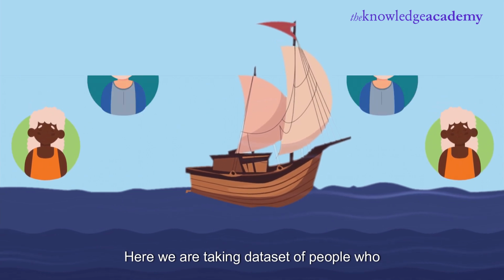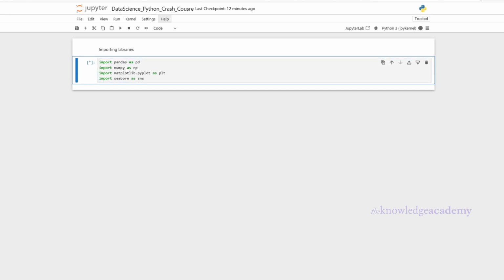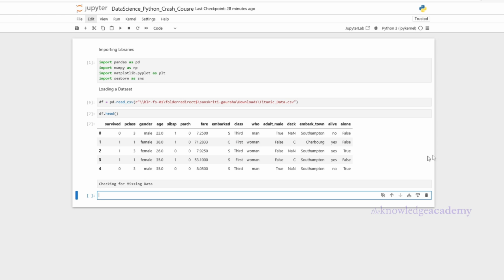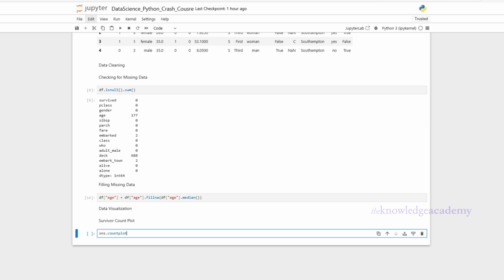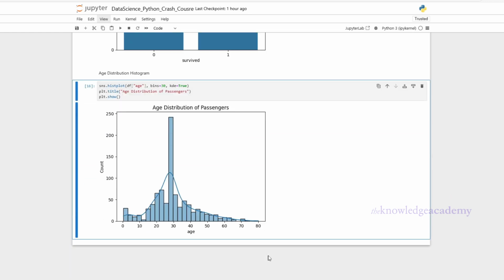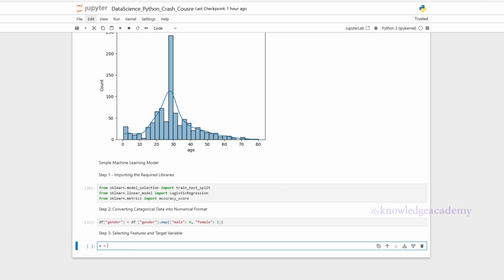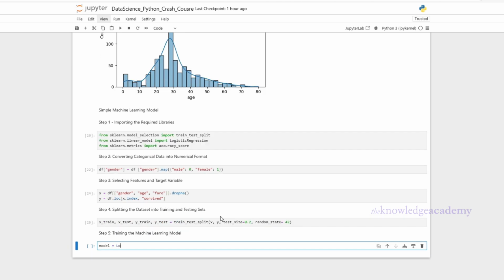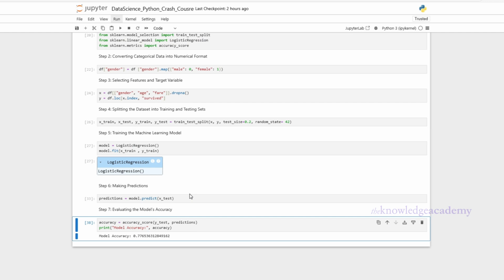Python for Data Science Crash Course With Examples [Dataset in Description] | The Knowledge Academy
In this video on "Python for Data Science Crash Course With Examples," we’ll guide you through the core concepts of using Python in data science, complete with hands-on examples and a downloadable dataset. Whether you're new to data science or looking to sharpen your Python skills, this crash course covers everything you need to get started.

This video on "Python for Data Science Crash Course With Examples" covers:

00:00 Introduction
00:20 What You’ll Learn in This Crash Course
00:42 Dataset Overview: Titanic Dataset for Hands-on Coding
07:02 Conclusion

What are the basics of Python for data science?
Learn essential Python syntax, libraries like NumPy and pandas, and how they’re used in data analysis workflows.

How to analyse data using Python?
Explore real examples using the dataset provided to clean, manipulate, and visualise data for actionable insights.

What libraries are used in data science with Python?
Understand the role of pandas, NumPy, Matplotlib, and more through clear, practical demonstrations.

By the end of this video, you’ll be confident using Python for data cleaning, analysis, and visualisation — with hands-on practice using the dataset provided.

About The Knowledge Academy:
High Success Rate: Accomplish your goals with our 98% pass rate
Industry Accredited: Learn with confidence, accredited by PeopleCert, PMI
Worldwide Centres: Access top-tier learning in 195 countries
Excellence Acknowledged: Recognised by The Times and PWC for our commitment
Wide Partnerships: Benefit from our extensive network of 3000+ organisations
Flexible Learning: Explore diverse training methods tailored to your needs